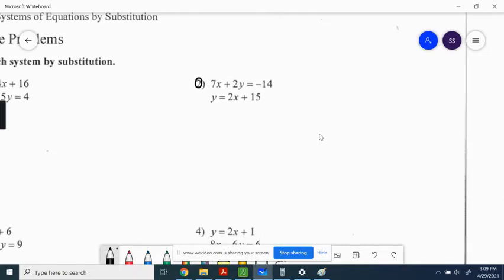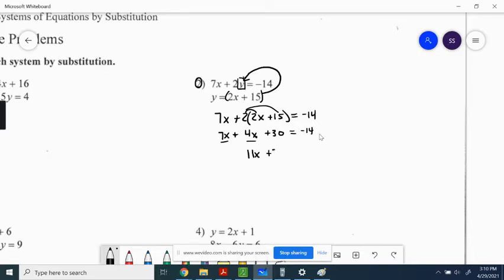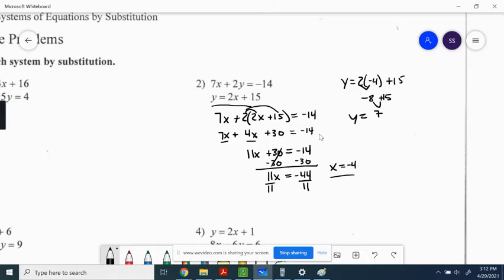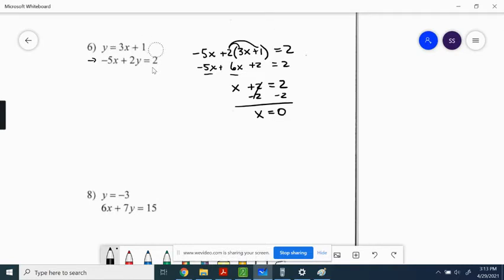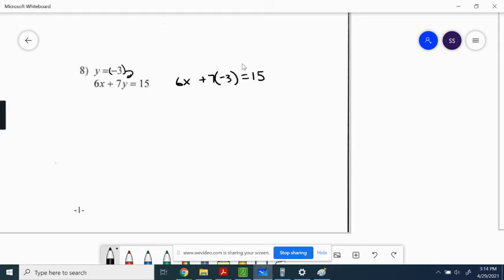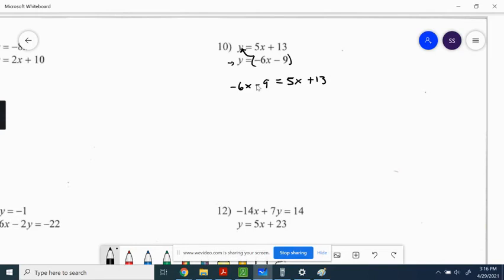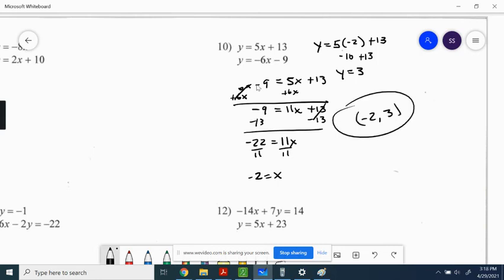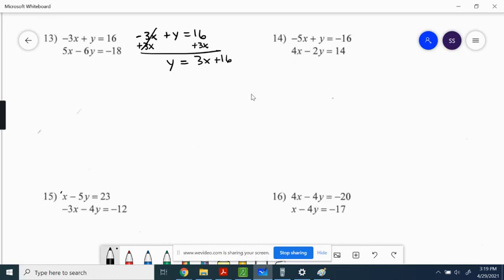A1 8.2 Substitution Help with Practice Problems